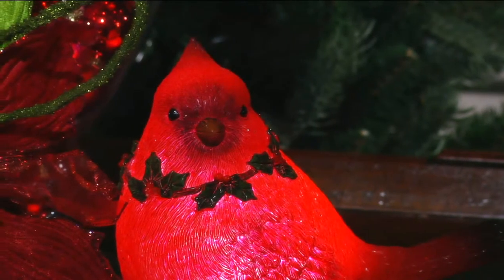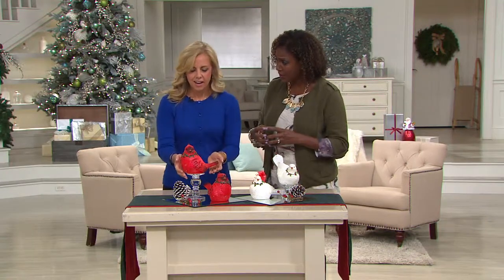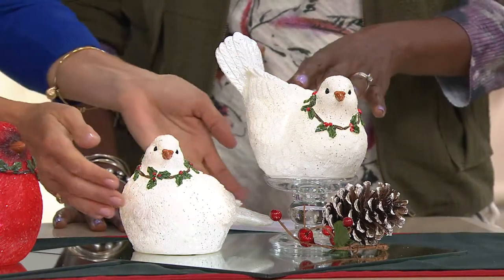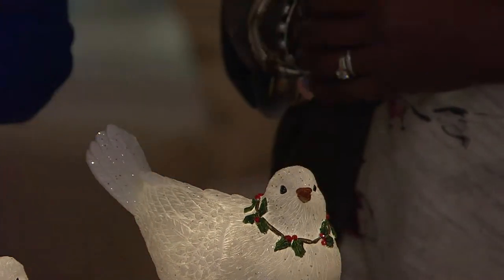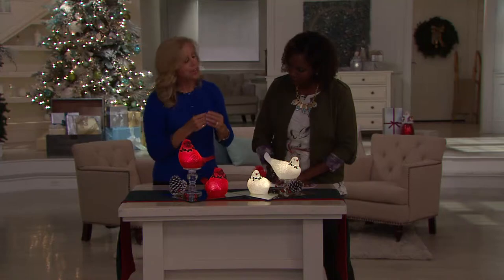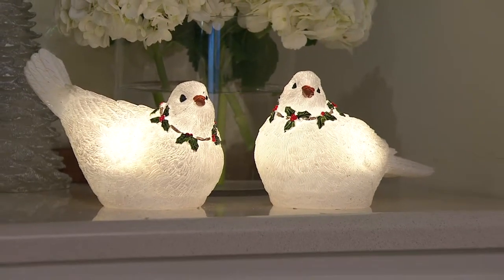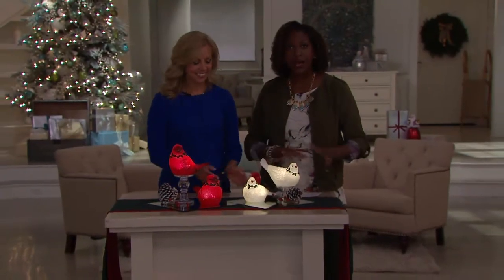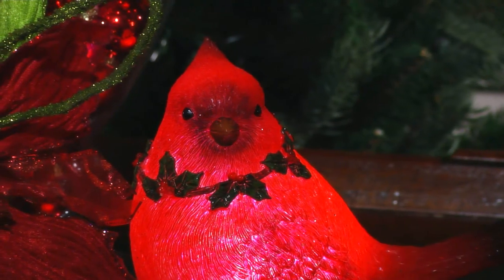Kringle Express Set of 2 Illuminated Christmas Birds with Jayne Brown